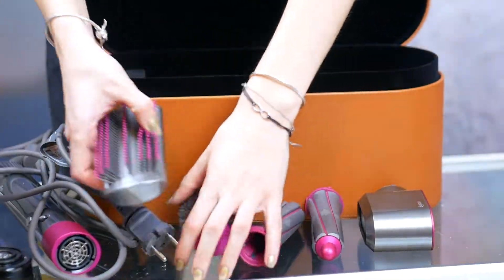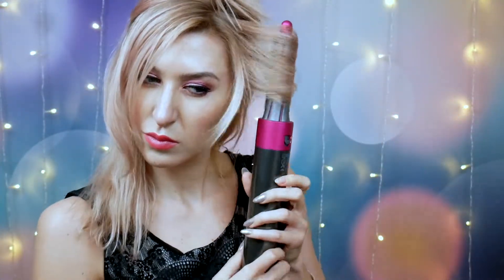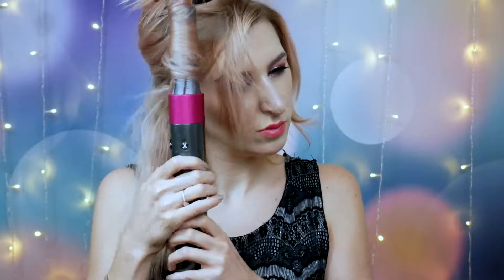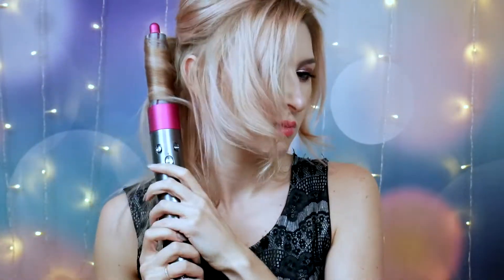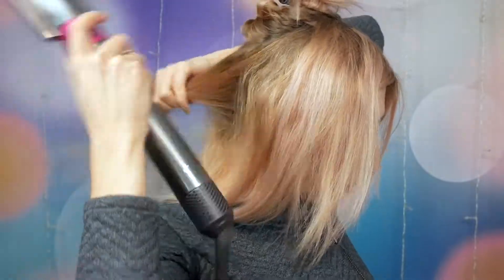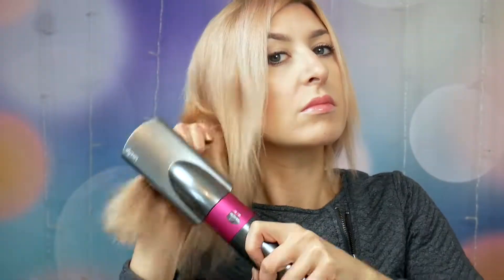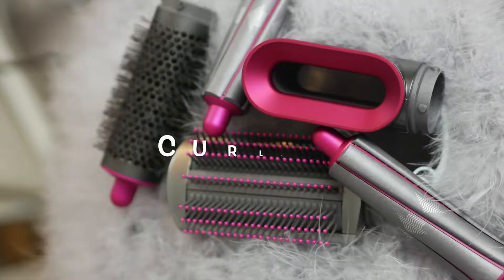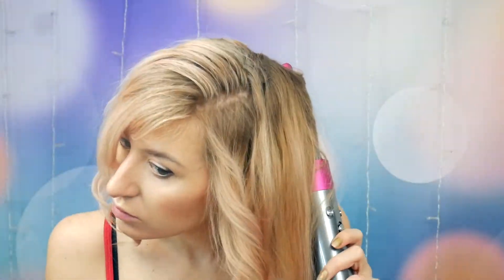Honest REVIEW & TUTORIAL - DYSON AIRWRAP review 2021- beauty review 2021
I want to share my honest review of Dyson Airwrap in 2021 (not sponsored) as well as short tutorial how you can use this tool.

We will do unboxing of Dyson airwrap talk about adventages of dyson airwrap and
I will show you curling , styling, straightening on medium hair with DYSON AIRWRAP.

Agenda:

0:20 quality and what you get in the package
0:41 Styling blow
1:38 Streighteniing with flat Dyson brush
2:28 Curling
2:55 Adventages

FEW WORDS ABOUT ME:
My name is Kate and I am Aesthetician and skincare developer, who wants to raise the awareness around different brands, facial treatments, natural, organic, skin care from environmental perspective. Also I am big fun of cosmetic ingredients so you might find a lot of review here:)

 Thank you for watching and if you didn't subscribe my channel please do so:) I am new YouTube that is just starting :) Any subscription and comment about the video means for me a lot. I value your time and support!